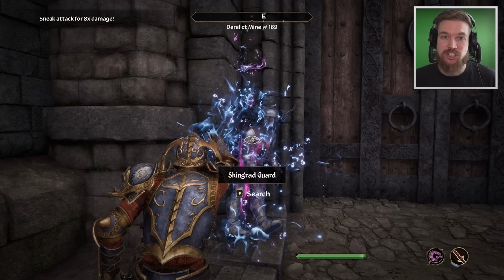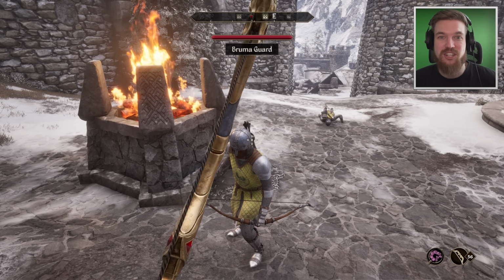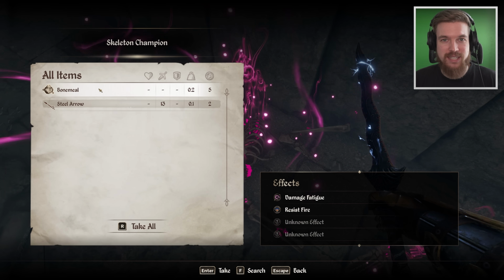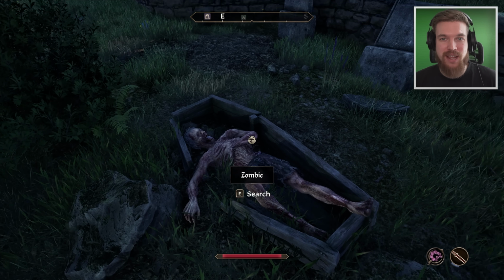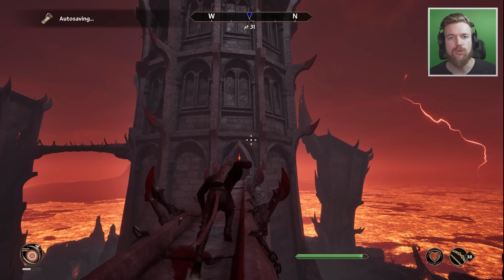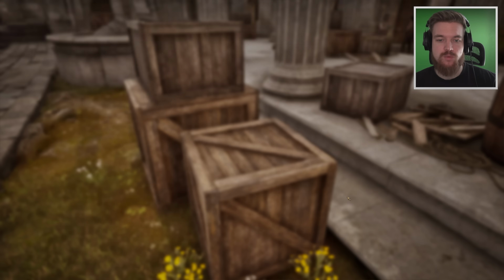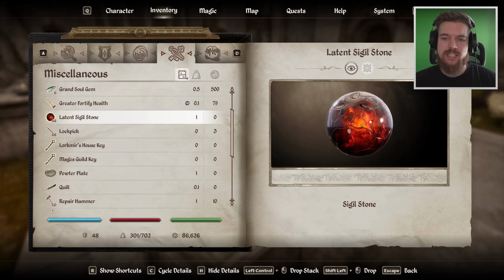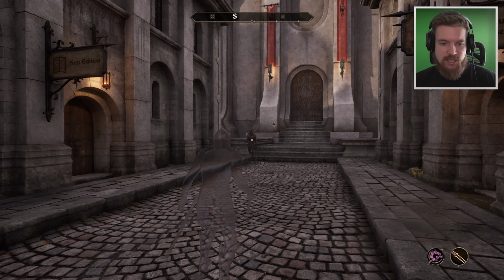How to Become Invisible Forever in Oblivion Remastered!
Playing Oblivion Remastered at 100% chameleon is game breaking but fun, here's all the unique items and armor enchantments you need to get to try this for yourself. This build is perfect for assassins and stealth archer builds.

➖ Time Stamps ➖
0:00 Gameplay Effects of 100% Chameleon
2:08 Reaching 100% Chameleon
8:07 Gameplay Example of 100% vs 70%

➖ Support Me! ➖